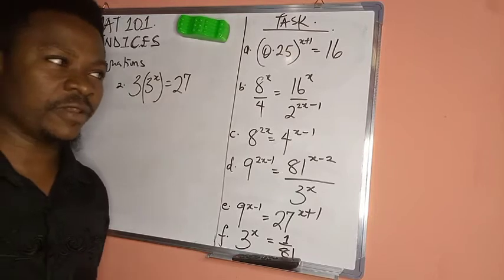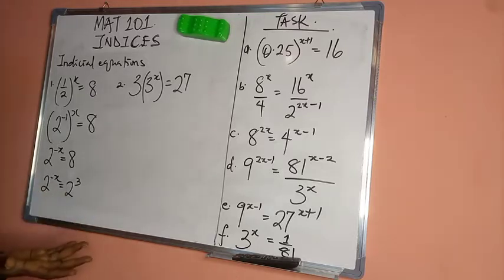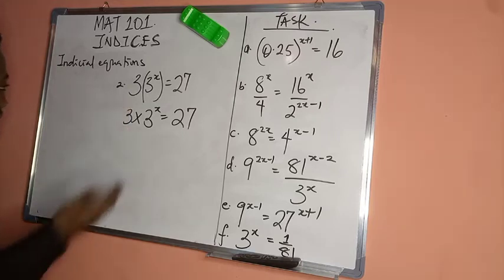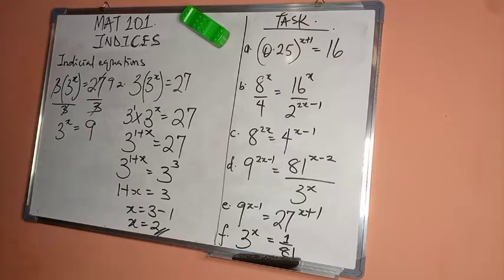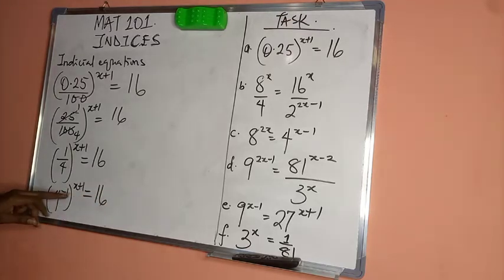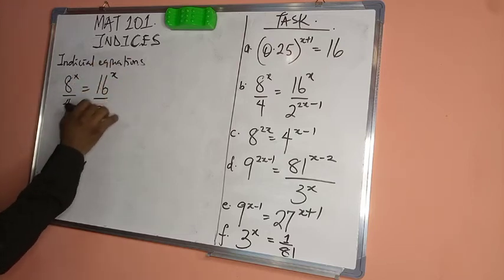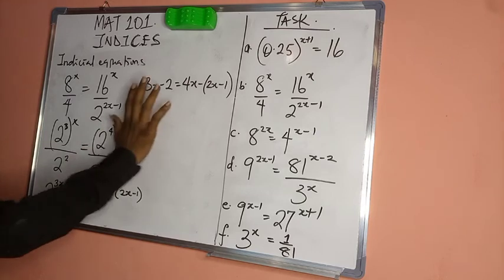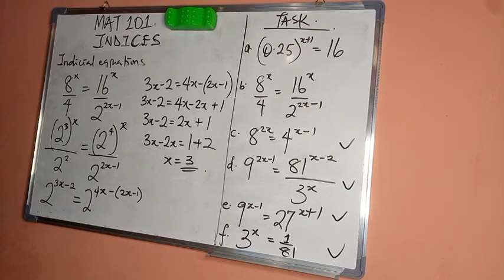@ENGR. DAN ONLINE MATHS CLASS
Indices3